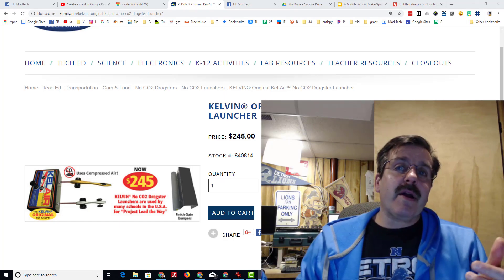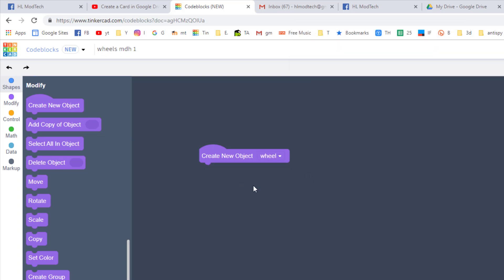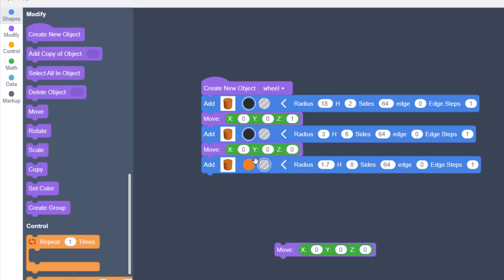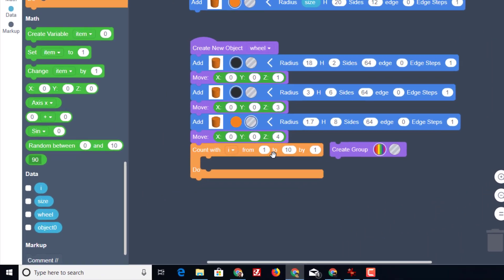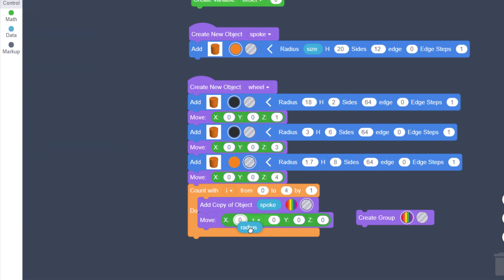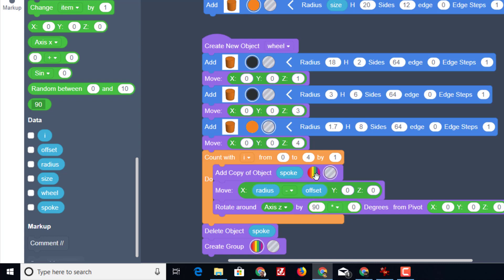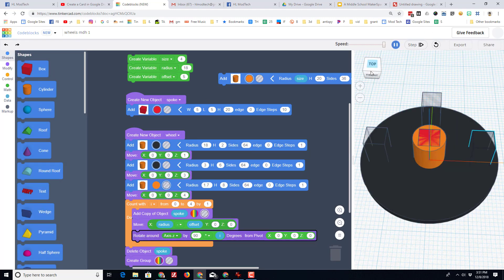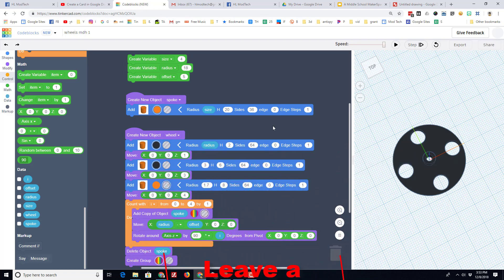Fast and Furious! Dragster Wheels & Tinkercad Codeblocks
Have a glorious day and keep Tinkering! Not to mention adjustable. Check out this neat technique and share ideas in the comments for what else we could create using the same strategies.